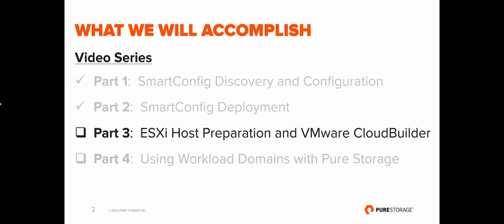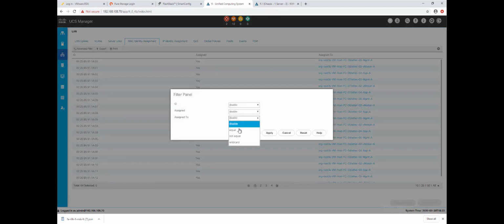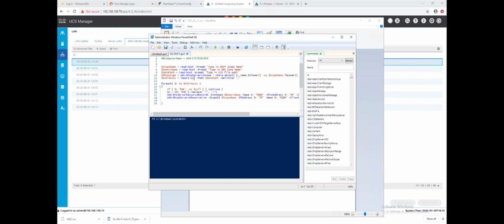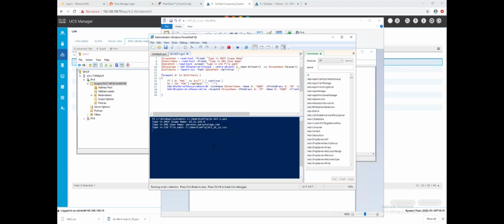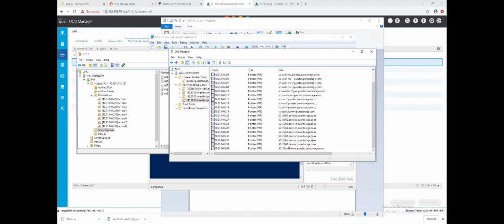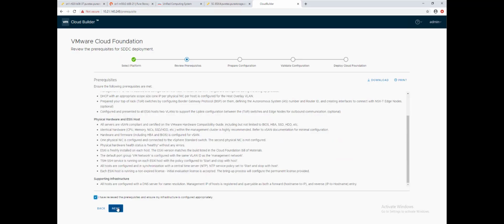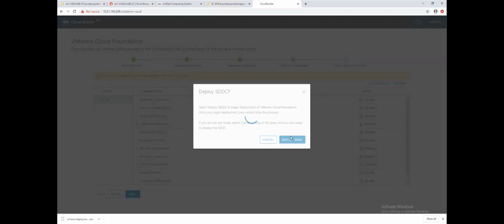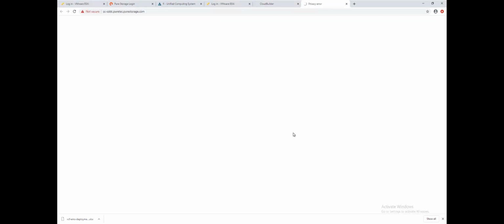FlashStack Automation with SmartConfig and VMware Cloud Foundation, Part 3: VCF Management Domain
In part 3 of our FlashStack Automation demo video series we prepare the ESXi hosts created by SmartConfig for use in VMware Cloud Foundation and show how to deploy the Management Domain with VMware CloudBuilder.